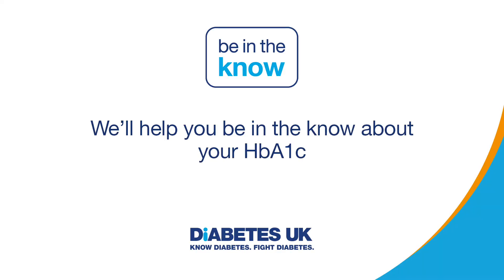Diabetes and your HbA1c level | BeInTheKnow | Diabetes UK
Do you know your target HbA1c level? Is it really that important to aim for?
Dan’s our Head of Care and a diabetes specialist nurse. He explains what HbA1c level you should be aiming for and why it’s so important.